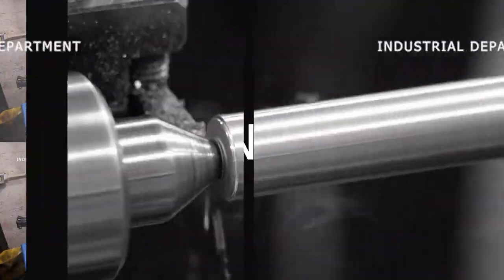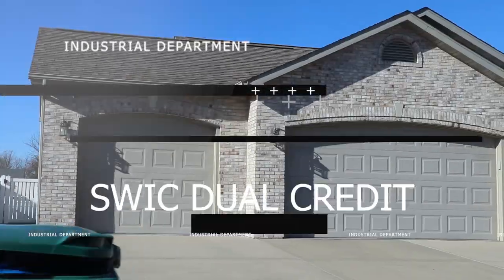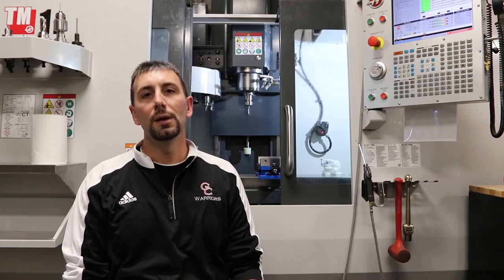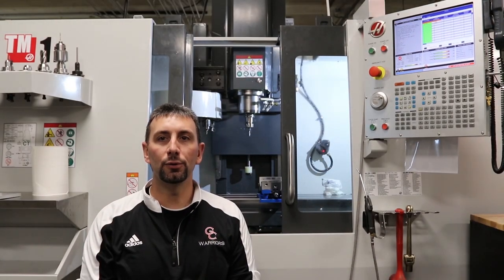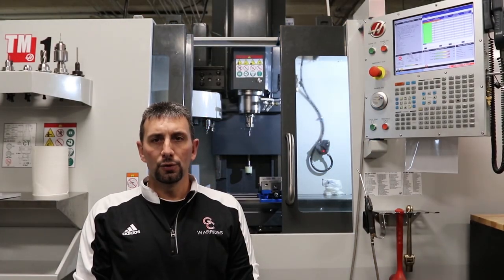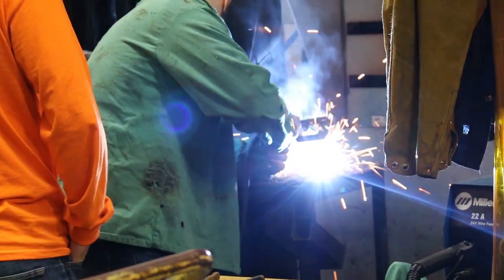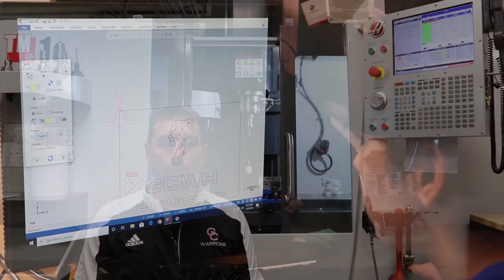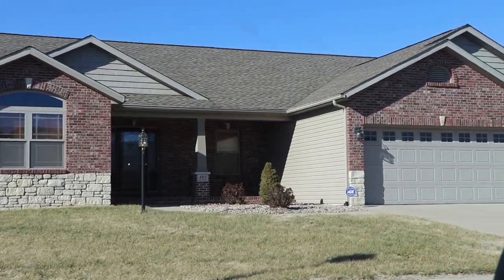Granite City High School Industrial Department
Highlights and information on the Industrial Department at Granite City High School.